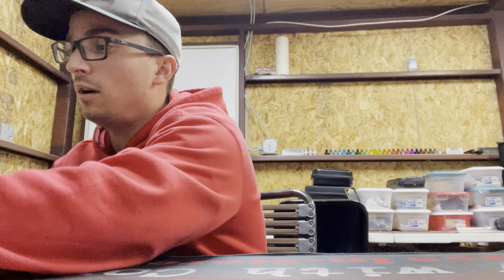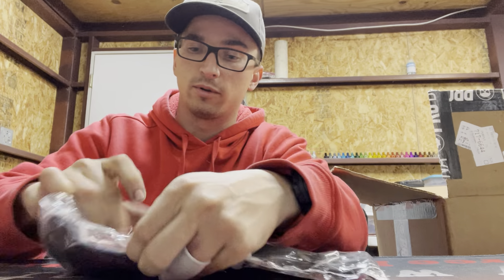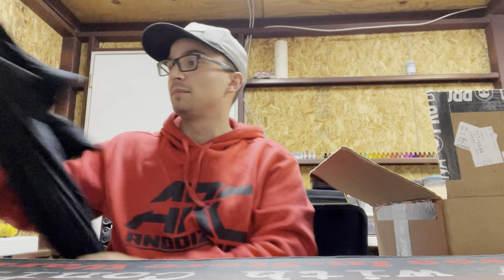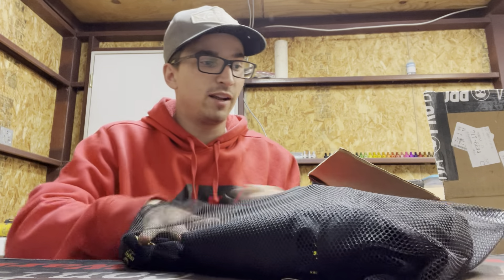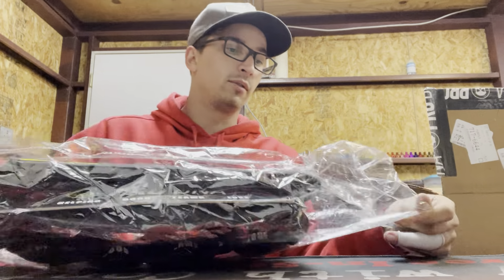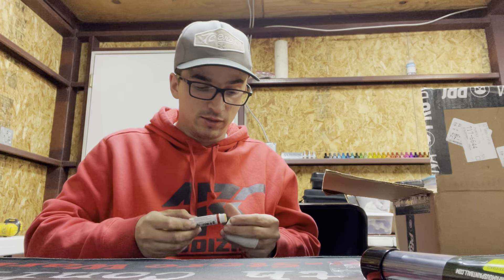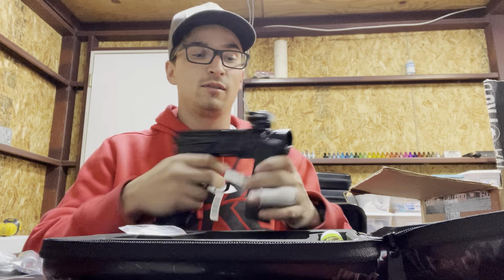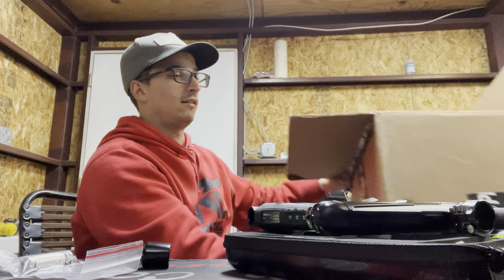Unboxing Video - Ryan Hall opens his NEW Infamous Gear!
Infamous Paintball is a paintball brand owned and operated by actual Professional Paintball Players & we thank you for your support!